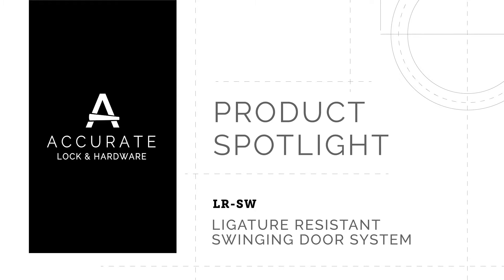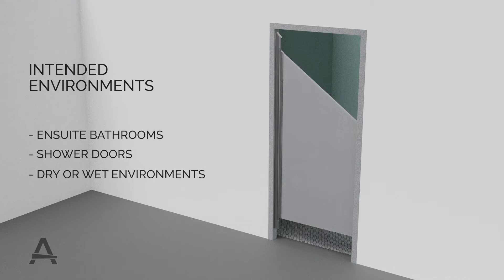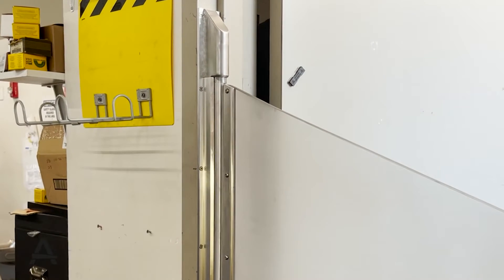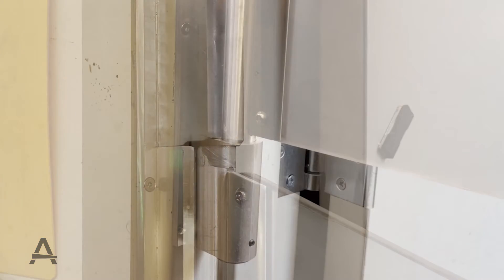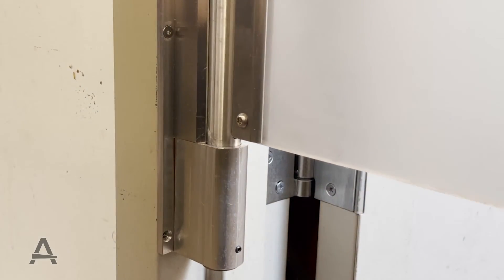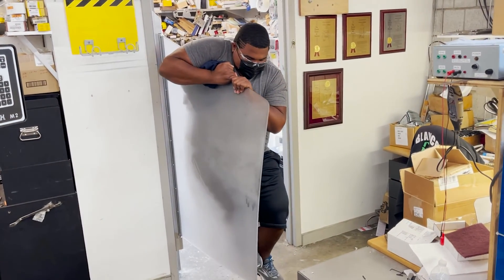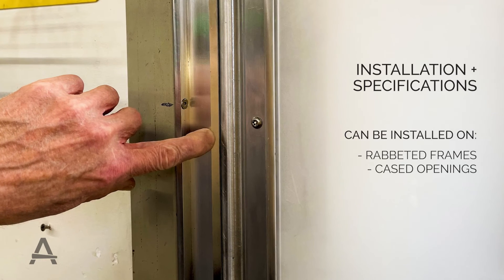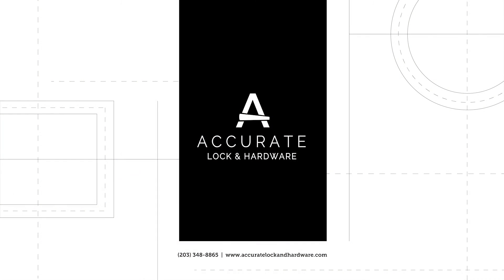LR SW Ligature Resistant Swinging Door System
The LR-SW  Ligature Resistant Swinging Door System is designed to be a cost-effective solution that provides increased safety and privacy in the bathroom.  This swinging door solution operates without springs, which removes possible ligature points and allows the door to swing in both directions.  It can open to 90° in either direction, stay open by design, and when moved to approximately 60° will self-close centered to the opening.